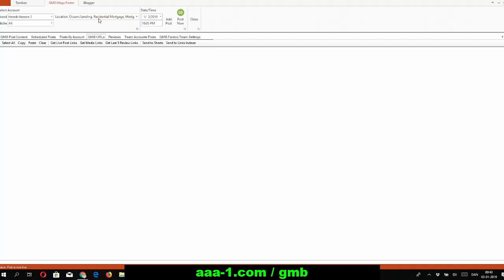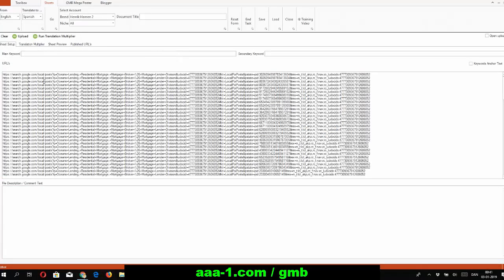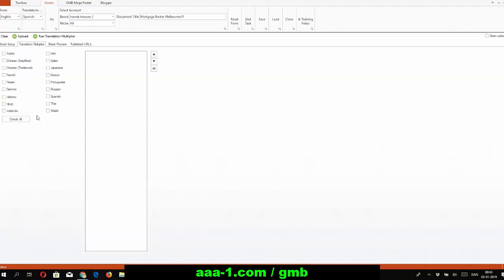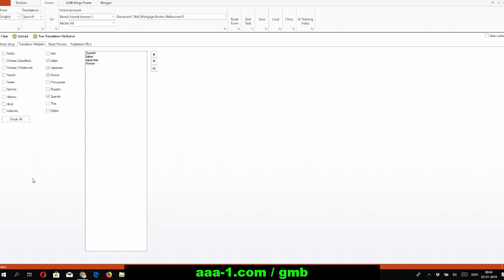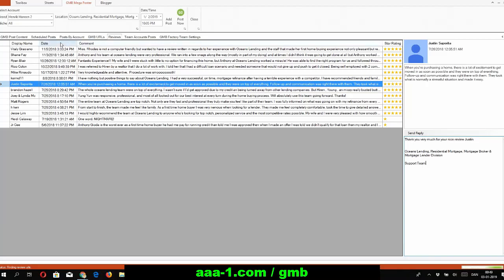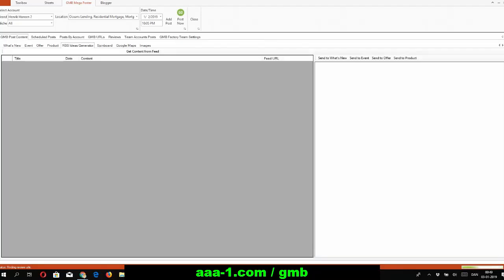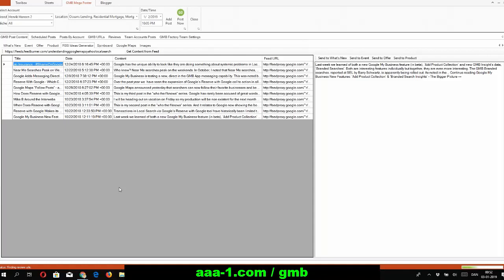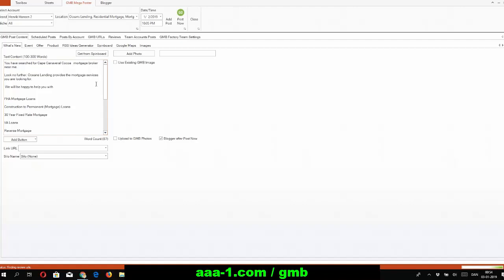Google My Business GMB Training [4/7] with Hugh, Henrik and Patrick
Part 4 of 7 - on this live call, Henrik walked us through the WHY of Google my Business (the answer is because 1/3 of the screen is now the Three Pack for local search) and also HOW to ensure that your business gets ranked in that Three Pack. Patrick jumped in with some mind-blowing knowledge bombs.

Google My Business is the new "thing" when it comes to getting leads and clients for local business. If you can''t get your business into the 3-Pack in the search results, chances are you are not going to be found.

In this training we go over what it takes to get into the Three Pack and be found on Google My Business. Once you learn this you can charge very good money to clients for this service.

GMB Factory is an amazing platform set of tools and training to help you get guaranteed results and get your business(es) into the Three Pack. Follow the link above to get involved so you can rank your local businesses as easy as 1-2-3.